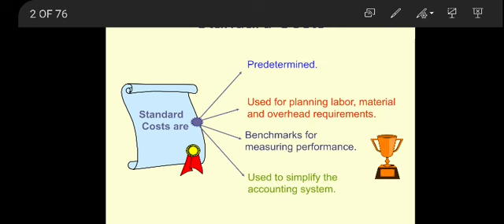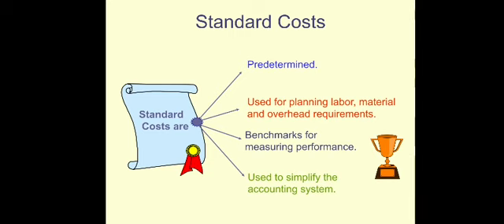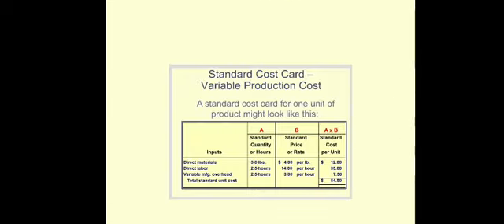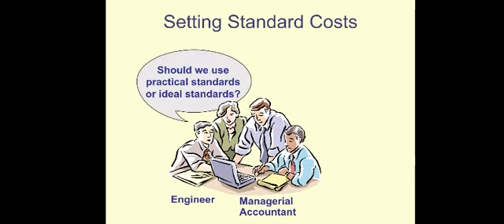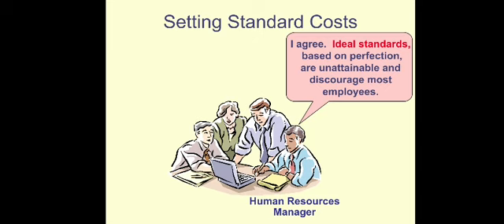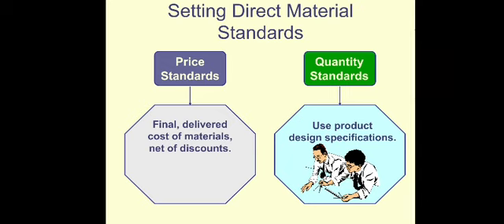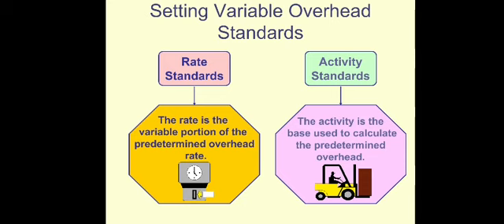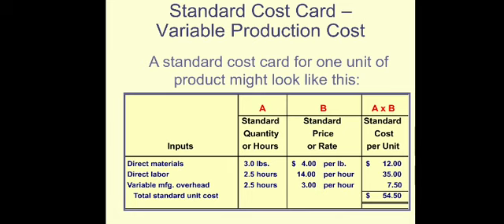ACT2131 TOPIC 6 (Lecture 1)